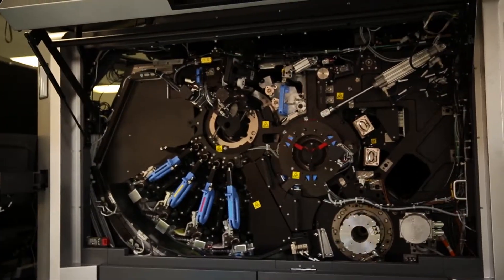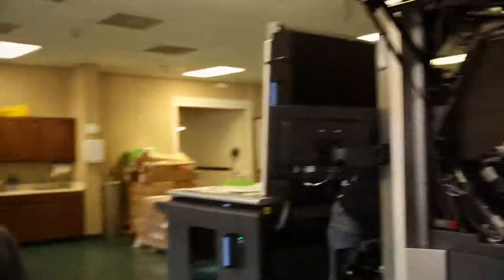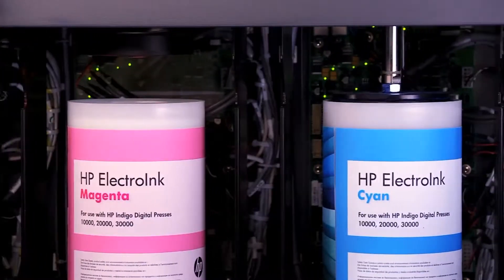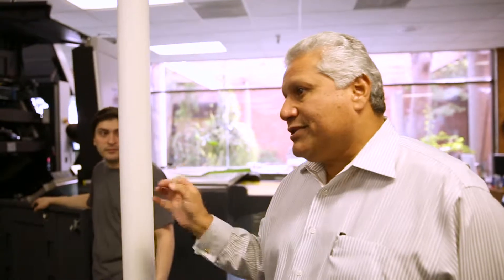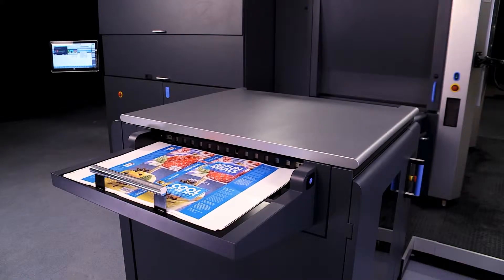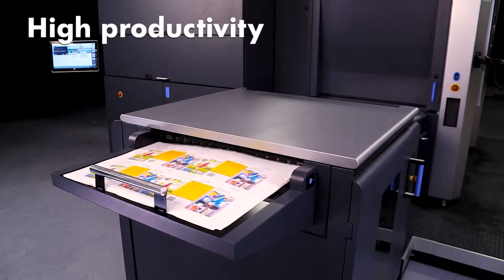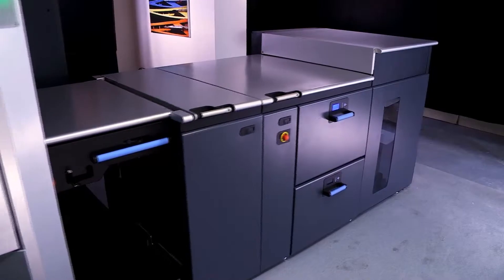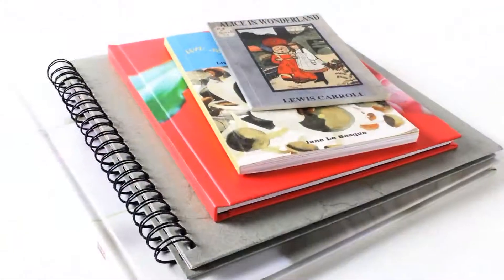HP Indigo 10000 @ Typecraft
A little information about our new HP Indigo 10000 digital press.